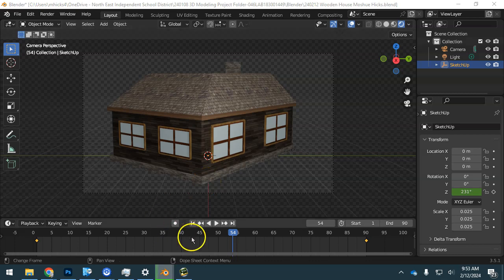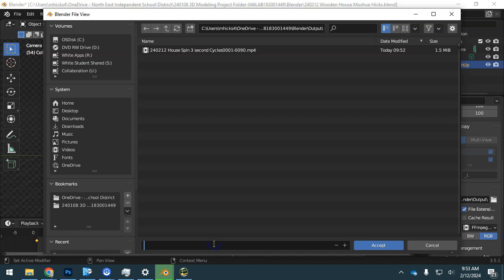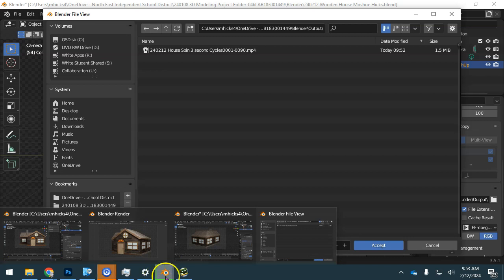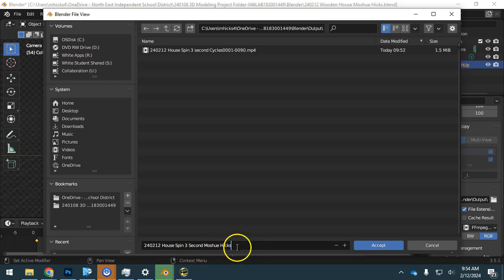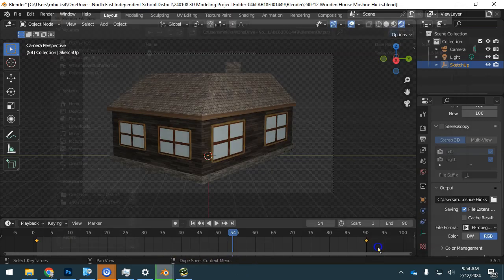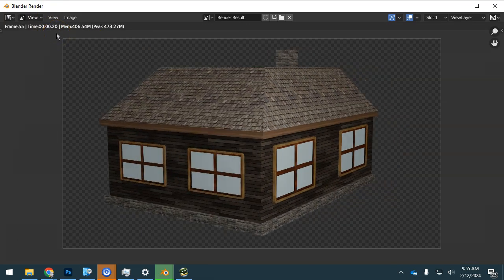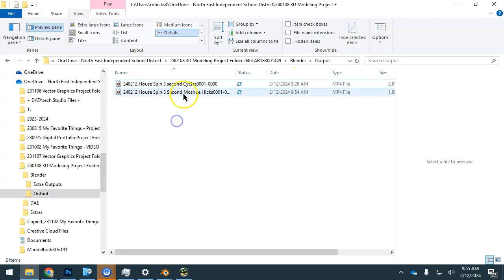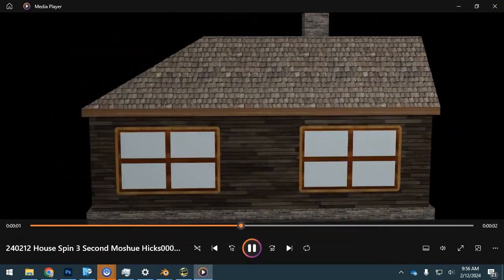240212 Rendering Video from Blender